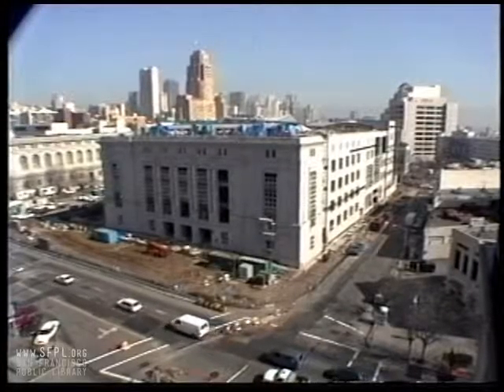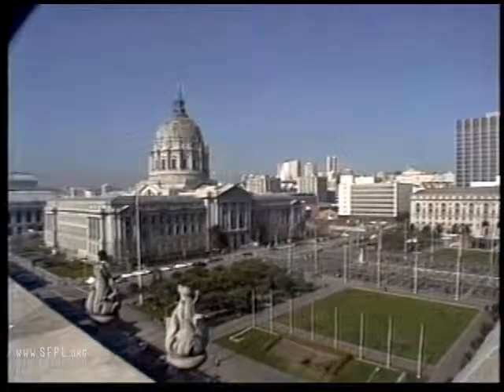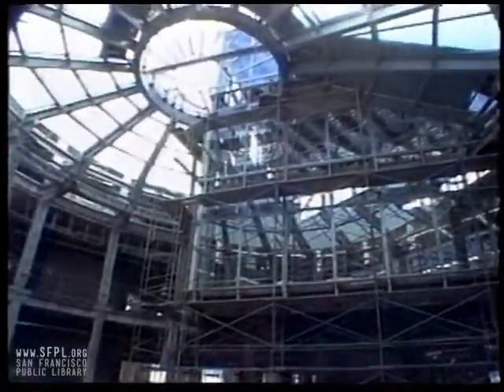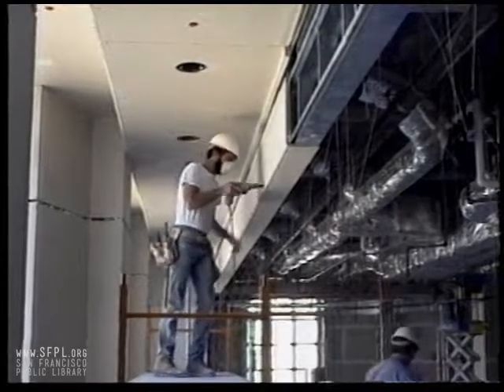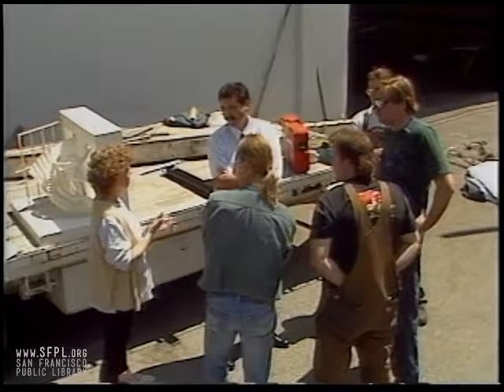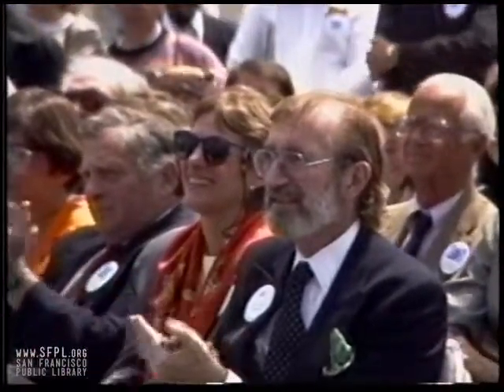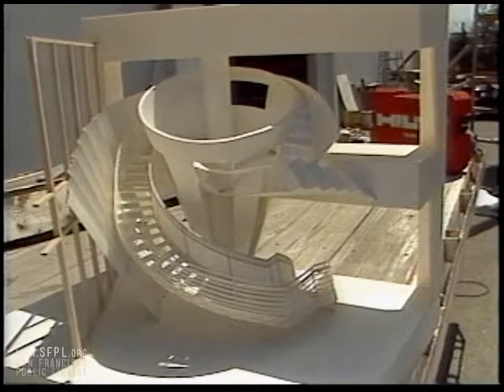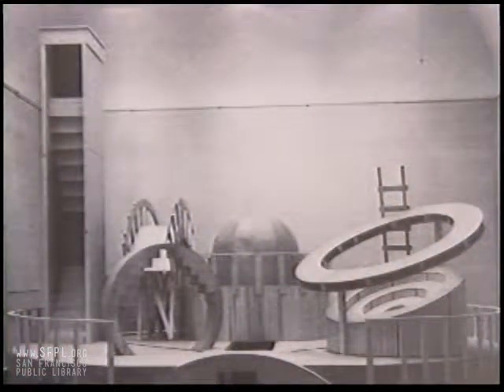1995 New Main Library Construction of San Francisco Public Library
A revealing look at the construction of the New Main Library, as the structural support hasn't been covered up by interior walls yet. Also includes insight from architect James Ingo Freed, artist Alice Aycock, and architect Cathy Simon.